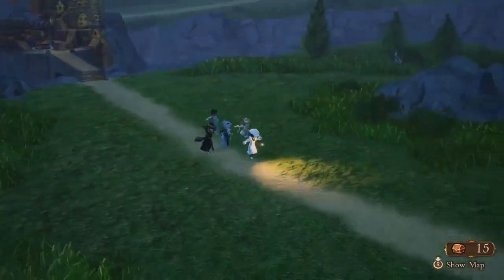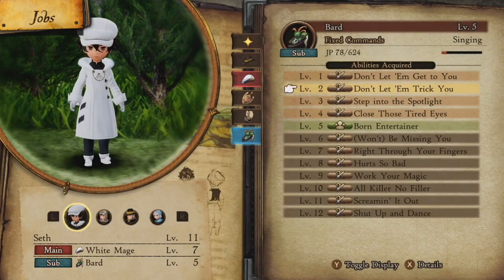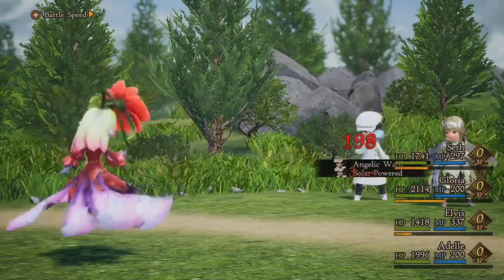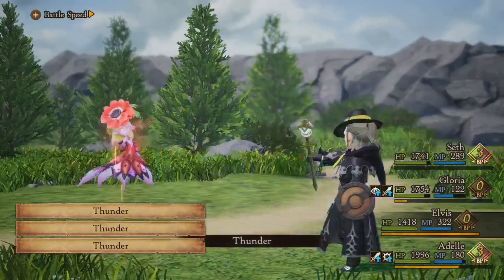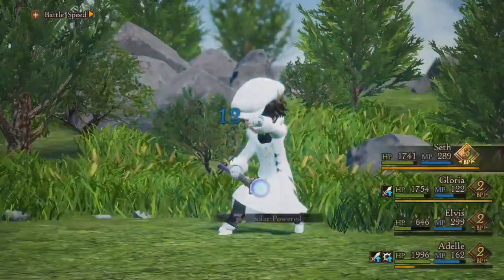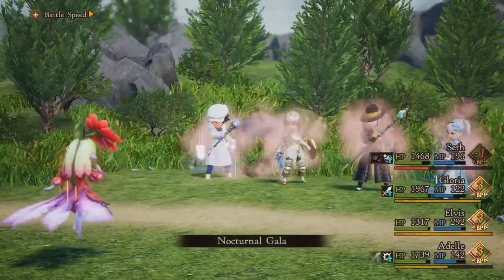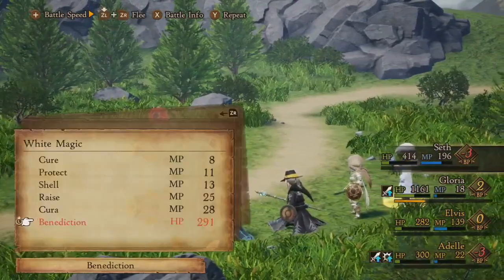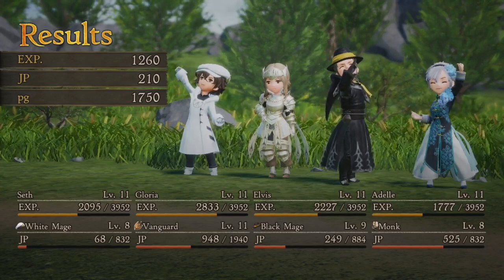Bravely Default II [Guide] Leannan Sith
Another one of Bravely Default II's optional bosses. While not very secret, this guide exposes Leannan Sith hiding spot to the north of the starting town. It took me a few tries to figure out how to beat Leannan Sith, but I'm happy with how I went about it.